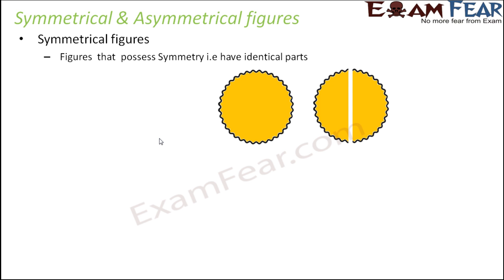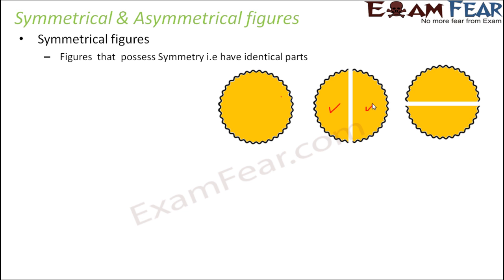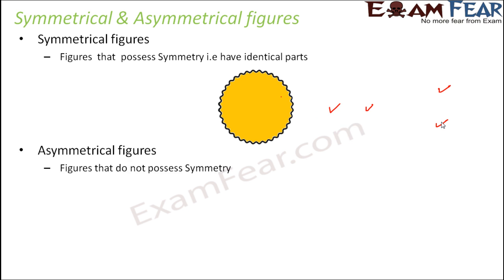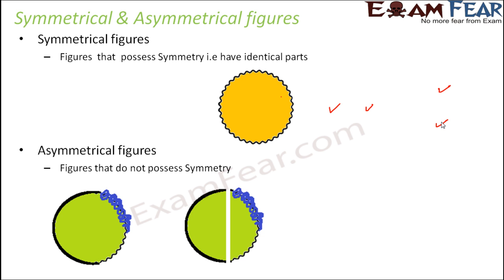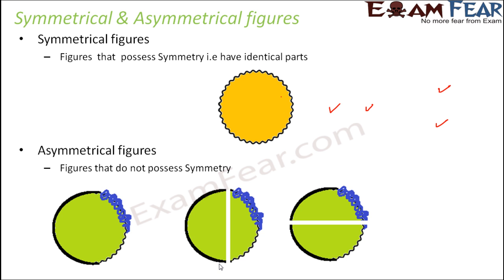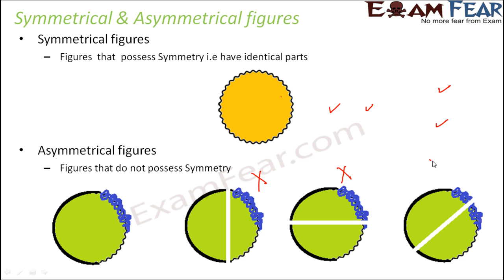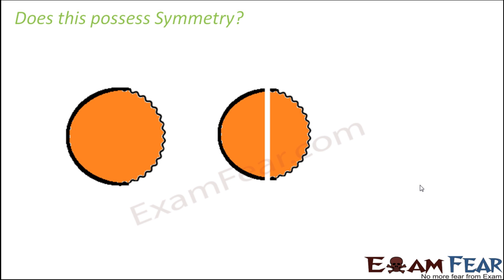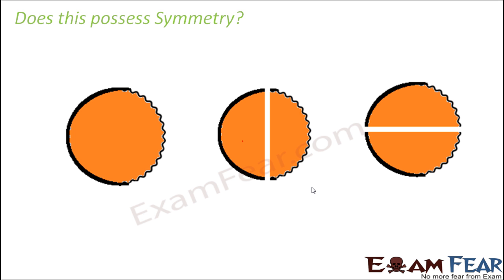Maths Symmetry part 2 (Symmetrical and Asymmetrical) CBSE Class 6 Mathematics VI